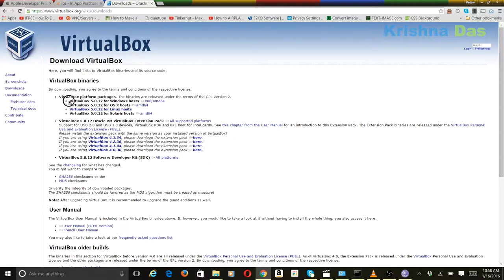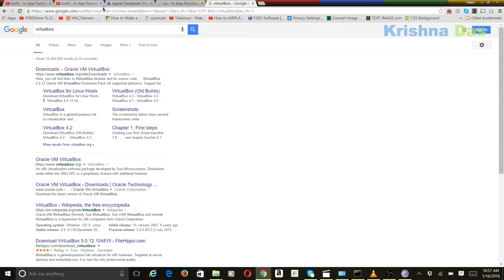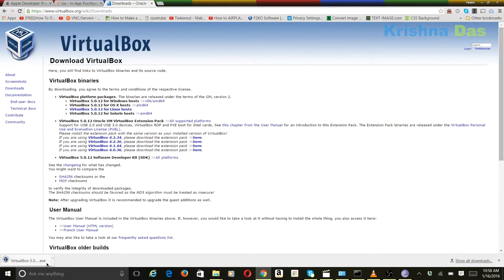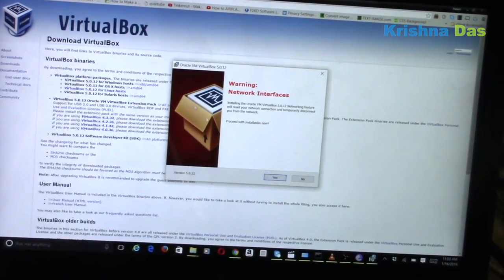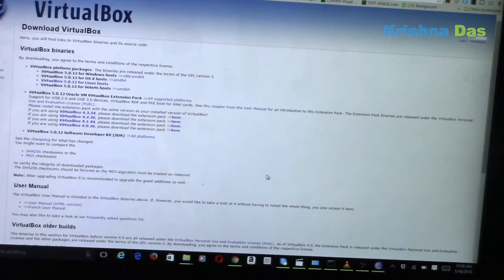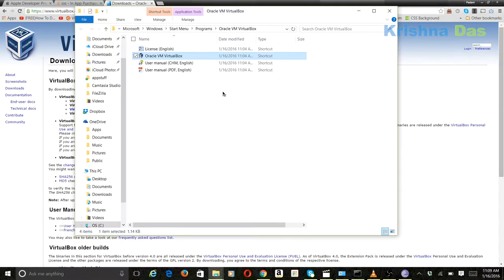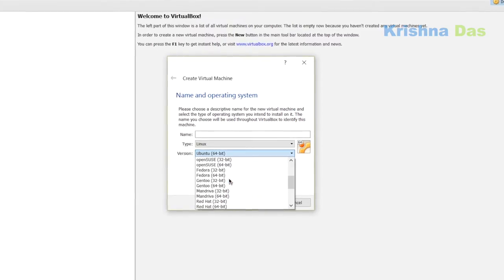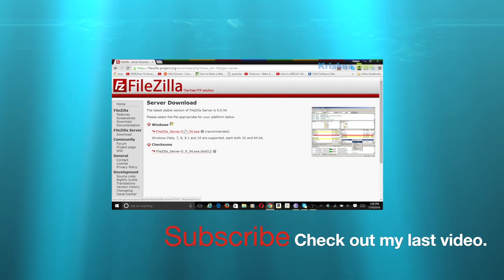How to Install VirtualBox in Windows 10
This video would show you how to install VirtualBox in Windows 10.